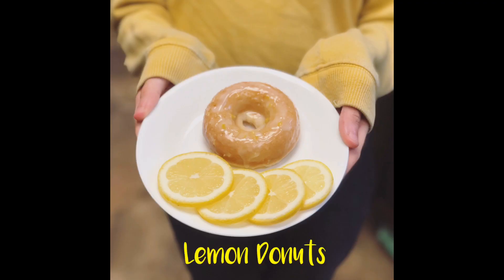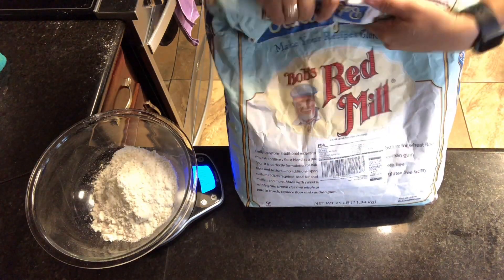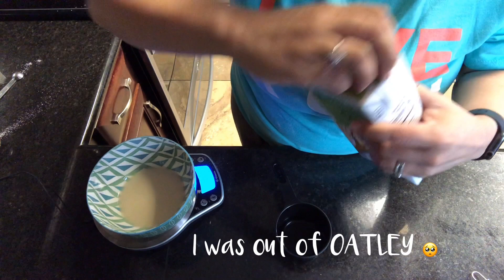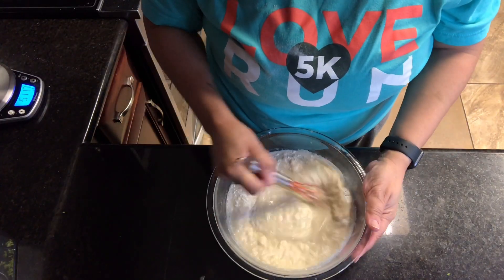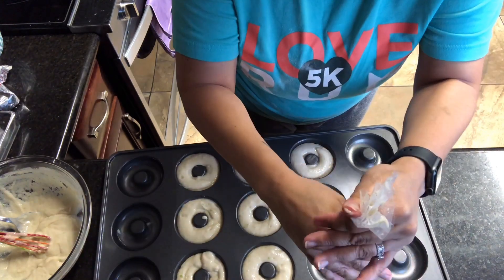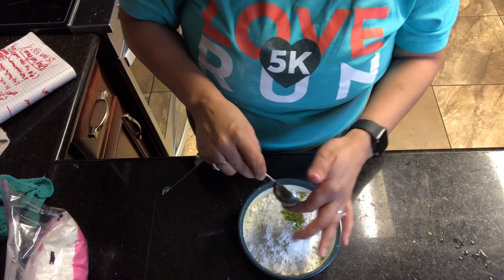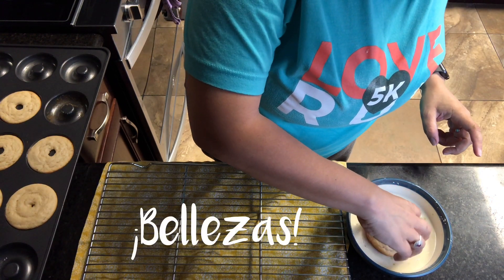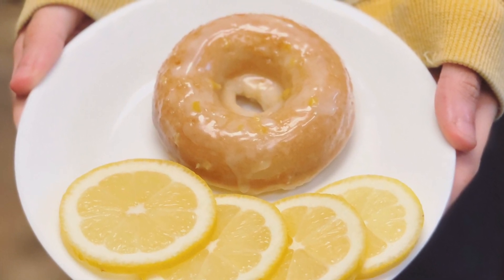Vegan Gluten Free Donuts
Allergen Friendly lemon or lime donuts. These are vegan, gluten, nut, and soy free! They are also flipping delicious! FULL RECIPE ON OUR BLOG  🍩

Become Part of our Team ❤️:

This is where our family stories and all my recipes are found.